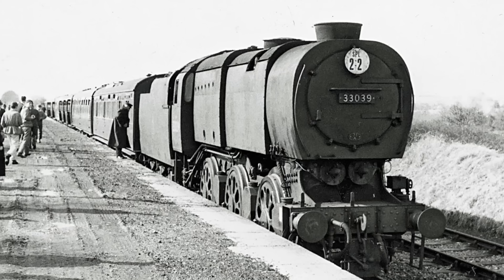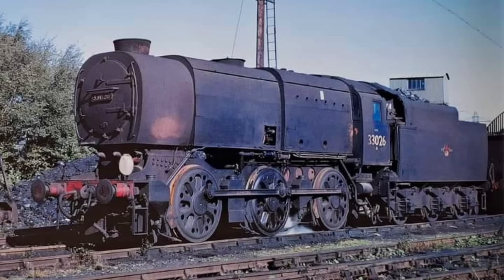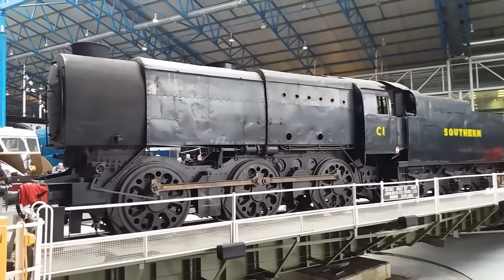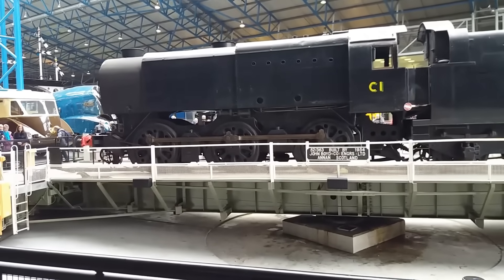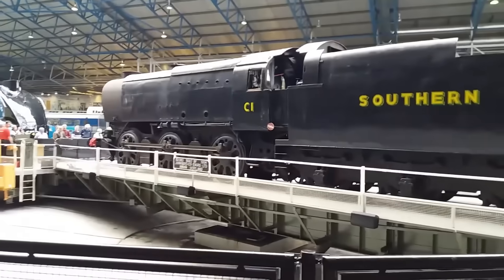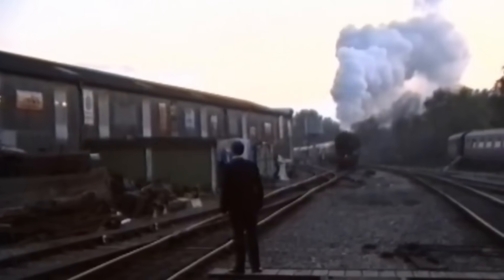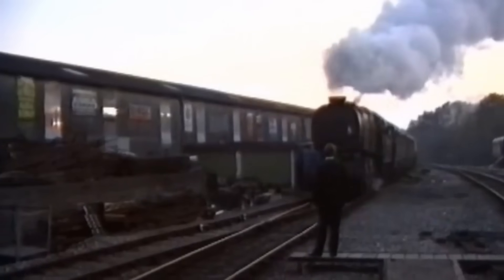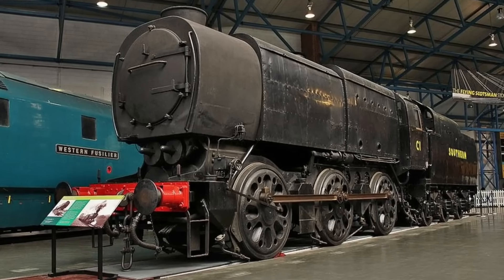Southern Railway Q1 Class: Britain’s Ugliest Steam Engine… or Its Greatest?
The Southern Railway Q1 Class – Britain’s Strangest Steam Locomotive with Incredible Power

The Southern Railway Q1 Class is one of the most unusual, misunderstood, and underrated locomotives ever to run on British metals. Designed by Oliver Bulleid in 1942 at the height of World War II, the Q1 was built under strict wartime austerity measures — meaning every bolt, every plate, every curve had to serve a purpose. The result was a locomotive so radical in appearance that many believed it couldn’t possibly be real.

Yet this “ugly duckling” turned out to be a wartime engineering triumph.

In this video, we uncover the full story of the Q1 Class — a machine that proved looks aren’t everything.

✔ The wartime pressures that forced the Southern Railway to rethink freight locomotive design
✔ Why Oliver Bulleid chose a box-like, stripped-down shape that shocked traditionalists
✔ How the Q1 became the most powerful 0-6-0 steam locomotive ever built in Britain
✔ The ingenious engineering solutions hidden beneath its simple exterior
✔ The surprising jobs Q1s handled — including freight and occasional passenger work
✔ Why the class lasted far longer than originally intended
✔ The origins of its famous nicknames: “Biscuit Tin,” “Frankenstein,” and “Ugly Duckling”
✔ What happened to the class after 1948 under British Railways
✔ The preservation story of the sole survivor, 33001, and where you can see it today

If you’re a fan of British steam, wartime innovation, or unique locomotive design, this is a deep dive you’ll love.

📜 A Brief Background

During WWII, Britain needed incredibly reliable freight locomotives capable of hauling heavy wartime goods across the Southern network. Steel was scarce, weight restrictions were tight, and speed of production was essential.
Bulleid responded with a locomotive designed around absolute practicality — no curves, no frills, no wasted material.

And in the process, he created a true engineering oddity…
but also a locomotive capable of astonishing performance.

The Q1 proved that brilliance often hides behind simplicity.

🚆 Why the Q1 Still Matters Today

Even decades later, railway historians and enthusiasts admire the Q1 for what it represents:
• Innovation born from necessity
• Efficient design under extreme pressure
• A rare example of wartime engineering success
• The final evolution of the British 0-6-0 tender locomotive
• A wonderful reminder that steam history is filled with surprises

Only one Q1 survives today, but its legacy endures — especially for those who appreciate the beauty of functionality.

If you love British railway history, unique steam locomotives, or deep-dive engineering stories, please:

✔ Leave a comment — What’s YOUR favourite unusual locomotive?
✔ Share it with fellow railfans

Your support helps keep the channel growing and brings even more fascinating stories back to life.